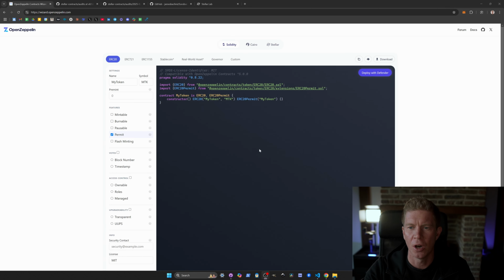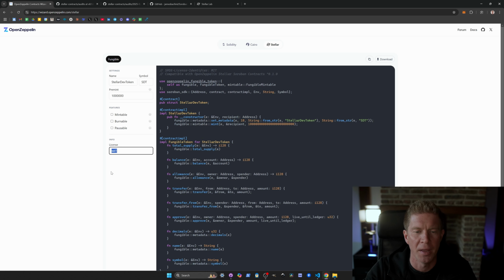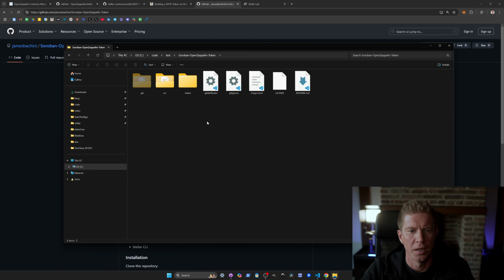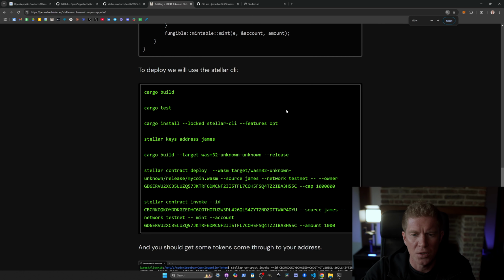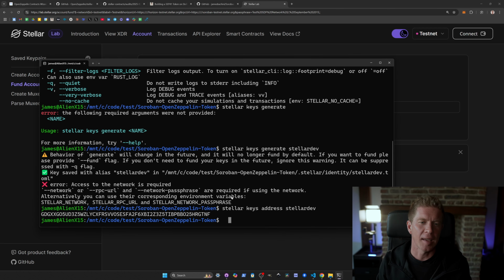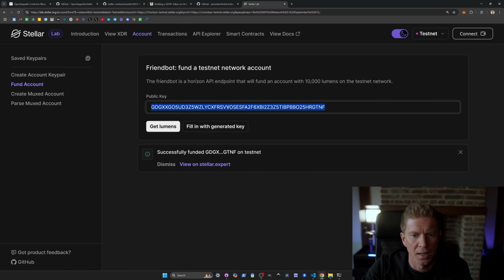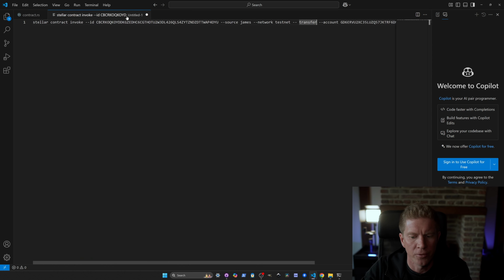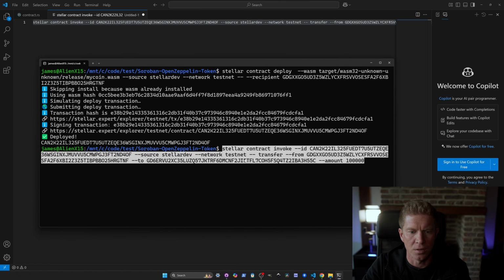Soroban Contract Wizard | OpenZeppelin x Stellar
👆 Full tutorial 👆

For testnet funding you can get XLM (testnet) using friendbot URL as in this video, the stellar cli or the labs portal.

🚀 Learn how to use the Open Zeppelin contract wizard to deploy soroban tokens